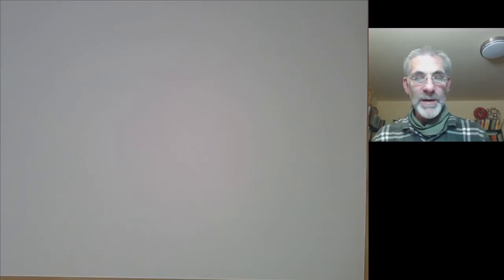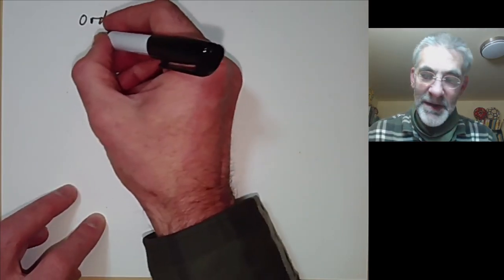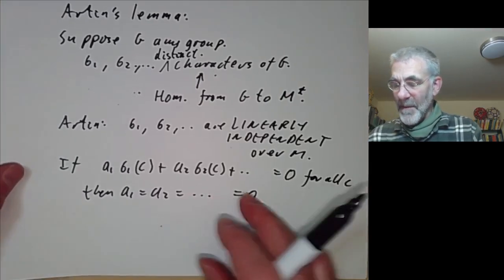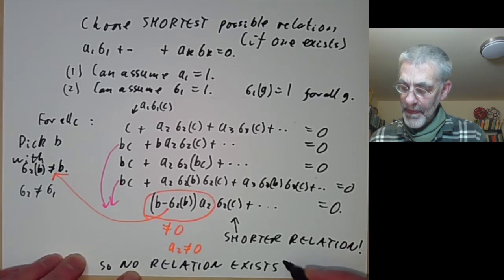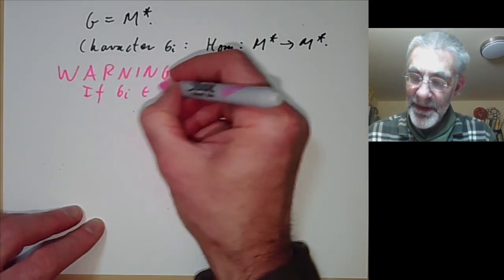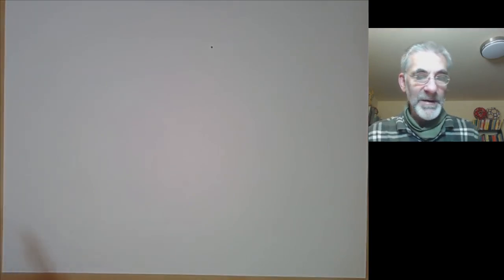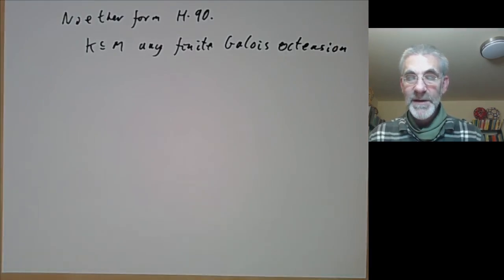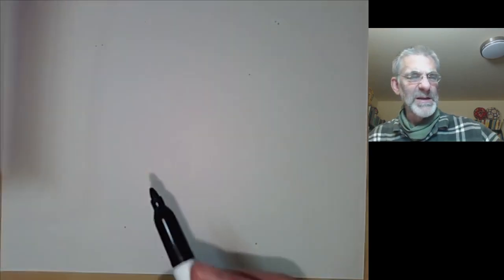Galois theory: Hilbert's theorem 90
We discuss two forms of Hilbert's theorem 90: the original version for cyclic extensions, and Noether's more general version for arbitrary finite Galois extensions. The proofs use a lemma of Artin about the linear independence of group characters.